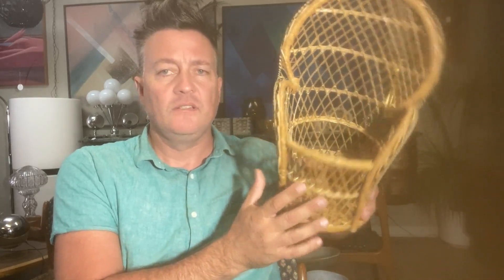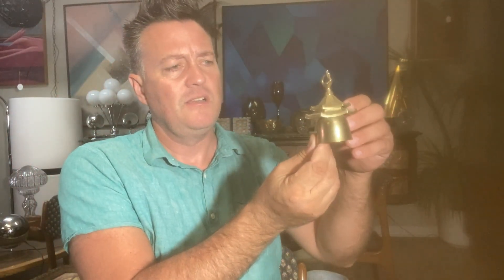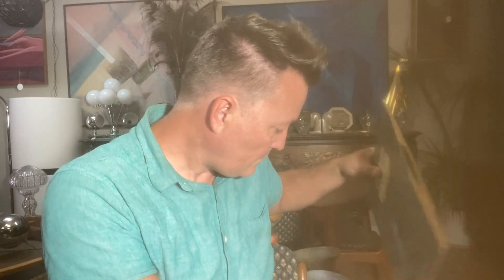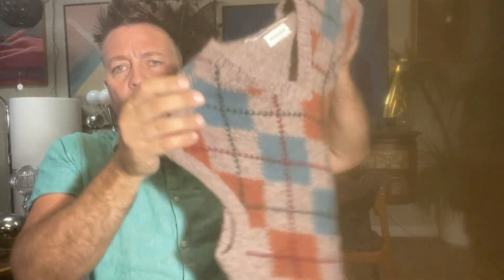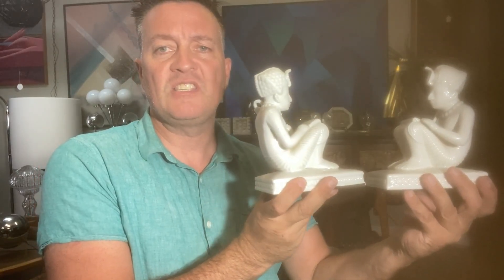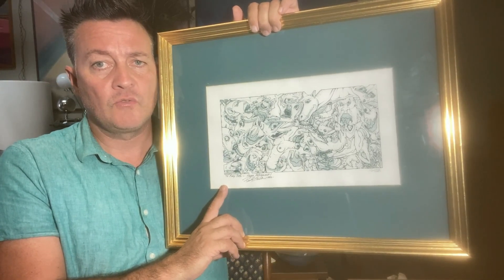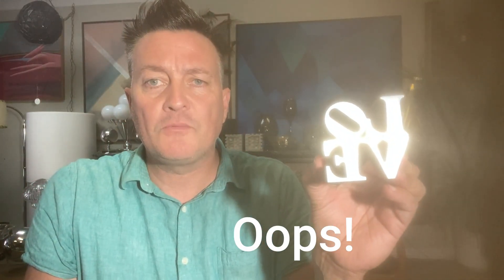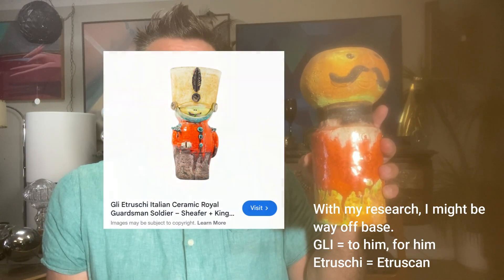Half Price Day at 2 Estate Sales!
We hit a couple of estate sales on half off day to see if there were any good deals left, and there definitely were, so watch the video to see what we picked up for a total of $80.